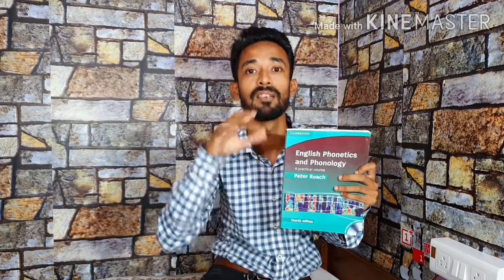M.A in LINGUISTICS | TUEE 2020 | YOUR GUIDE IS HERE | TEZPUR UNIVERSITY ENTRANCE EXAM 2020 GUIDE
I will definitely try to answer all your queries.